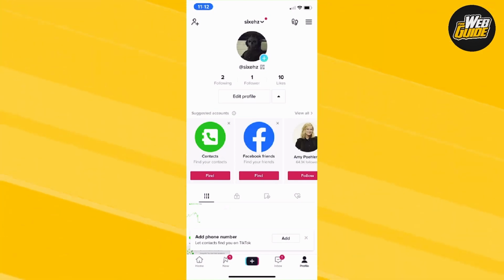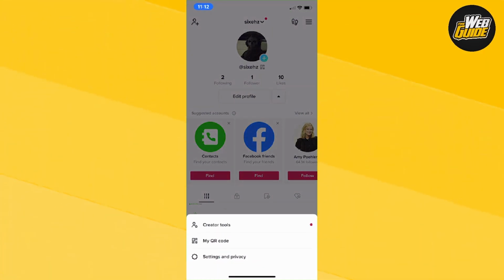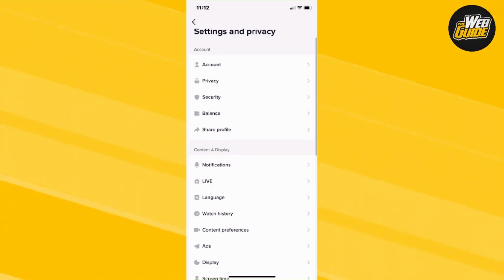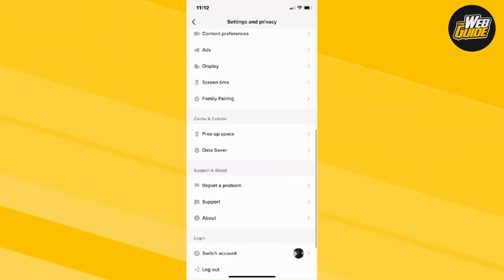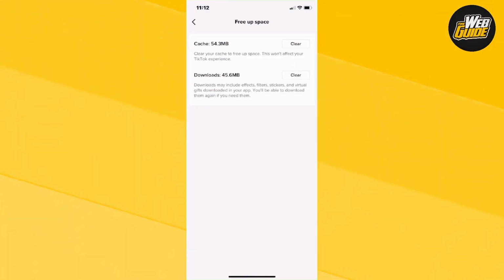How To Clear Cache on TikTok (Very Easy)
In this quick and easy tutorial, we'll show you how to clear the cache on your TikTok app. This will help you clear any errors or problems that may be preventing you from using your app smoothly.

If you're having trouble using your TikTok app, this tutorial is for you! We'll show you how to clear the cache on your app so that you can fix any problems and start using it more smoothly. This is a very easy tutorial that anyone can follow, so don't wait any longer – try it out today!